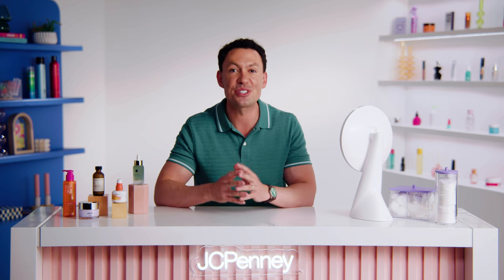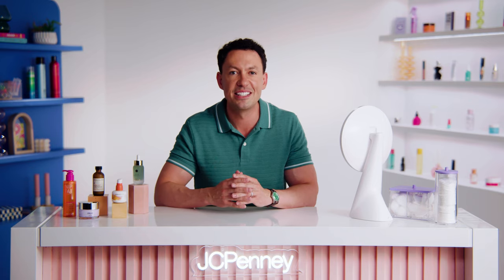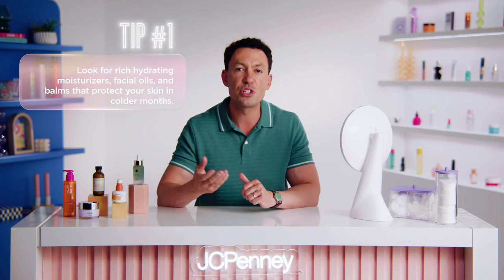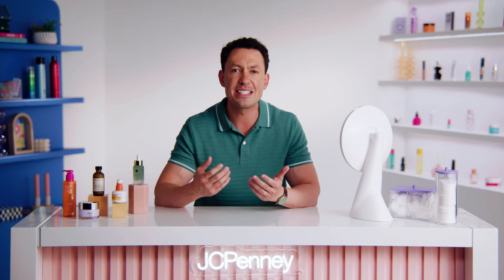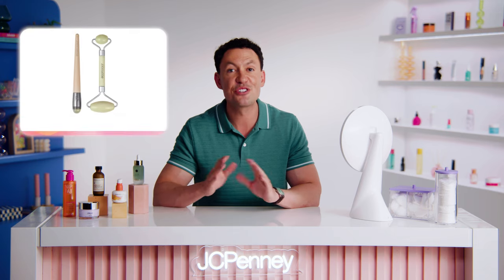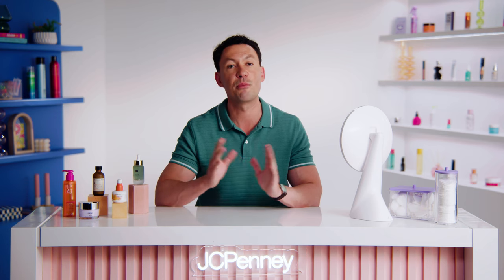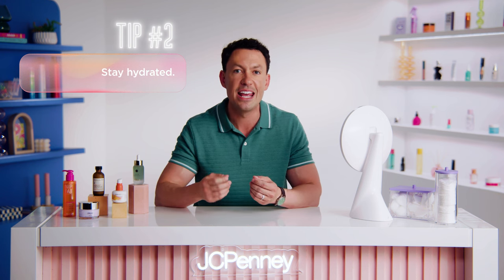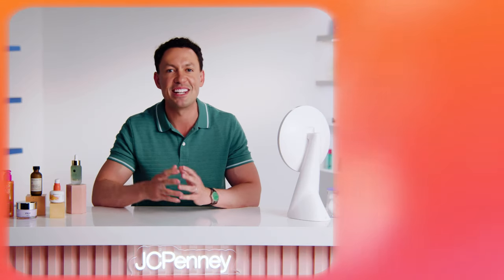Essential Fall Skincare Advice from a Dermatologist | JCPenney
Learn how to update your skincare routine with these expert tips from a dermatologist. The skin goes through many changes through the summer months, so Dr.Greeney is here to give you the lowdown on what changes you should be making to help your skin recover from summer and prepare for fall. More skincare advice from a dermatologist:

0:00 Guide to Fall Skincare from a Dermatologist
0:55 What is rotational skincare?
1:47 Fall skincare tips from a dermatologist
2:38 Skincare products recommended by a dermatologist
4:06 Other skincare products to boost your routine
5:14 Lifestyle tips for better skin

Learn how to transition your summer skincare routine to a fall skincare routine from a dermatologist in this JCPenney Beauty skincare tutorial.